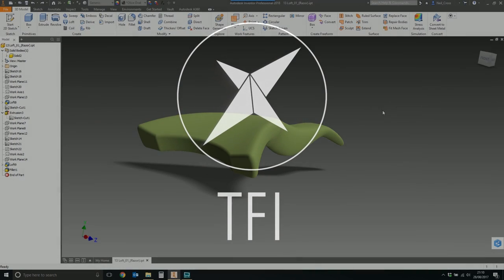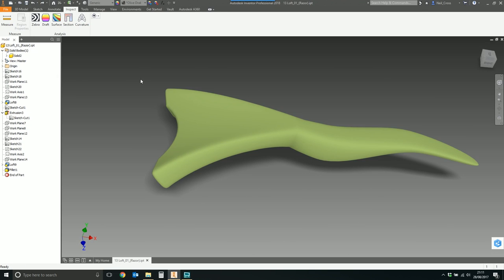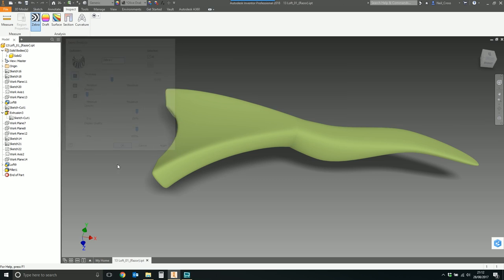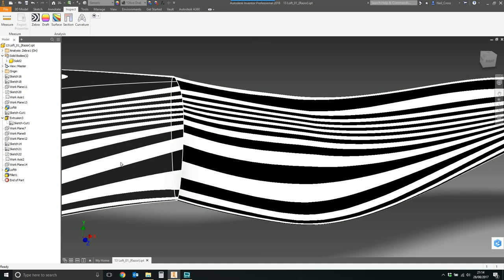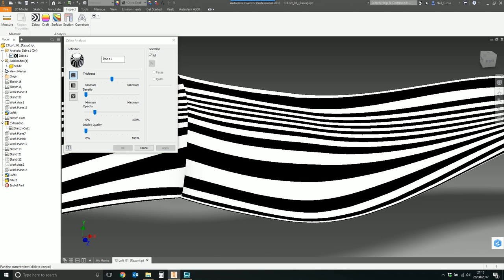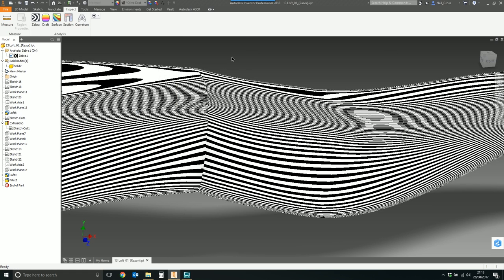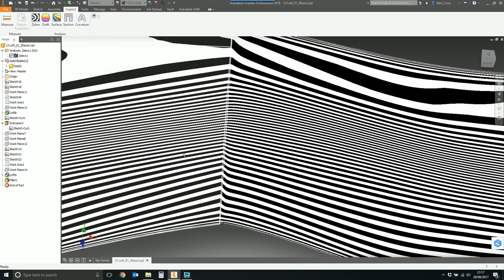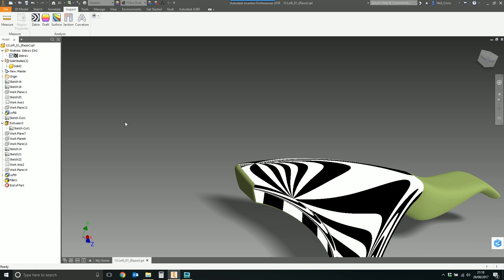What's that Zebra thing? | Autodesk Inventor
That zebra thing, under analysis, is Inventors surface quality inspection tool.  It's canny good, check it out.  Stripes n stuff.

Tech3D TEACHING ON PLURALSIGHT!